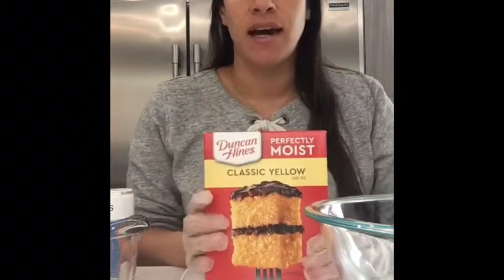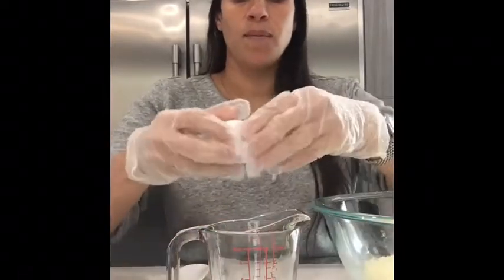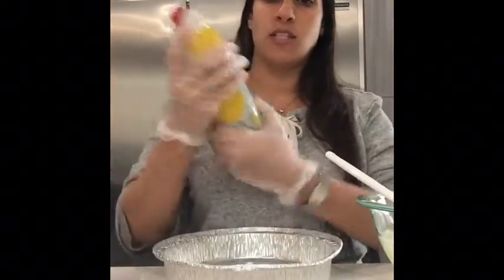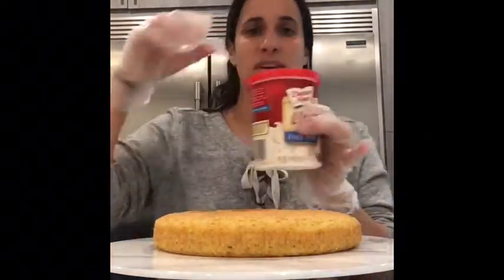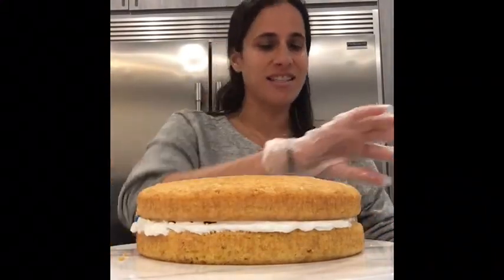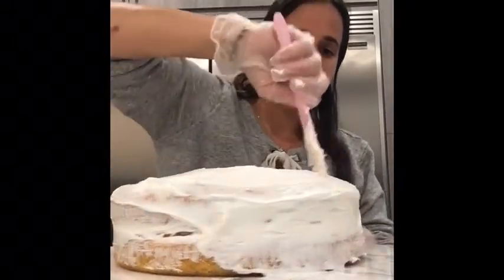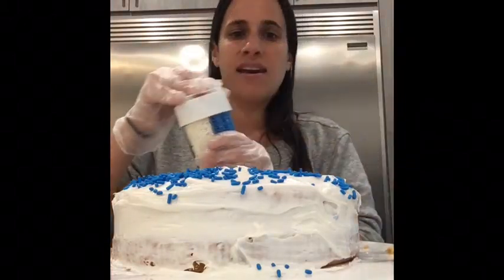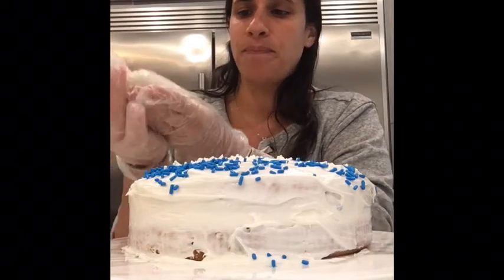Morah Esther... Making a cake for Israel’s birthday!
Making and decorating a cake!